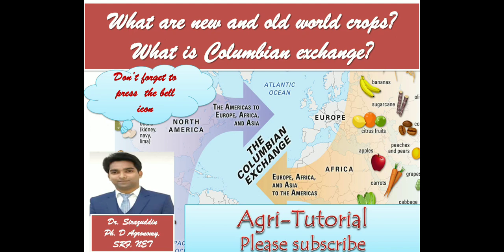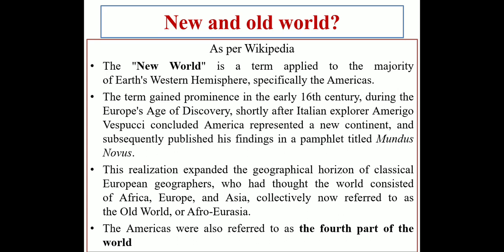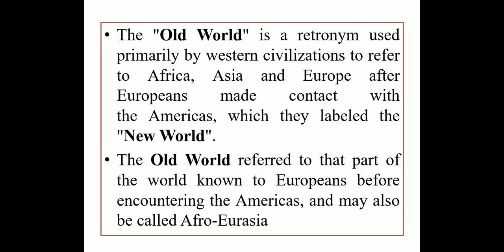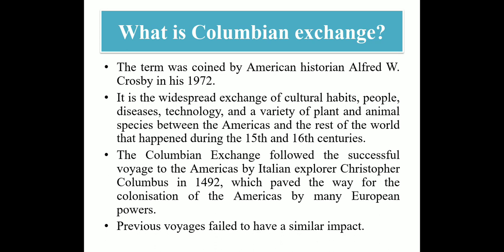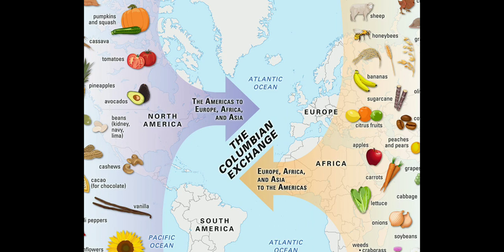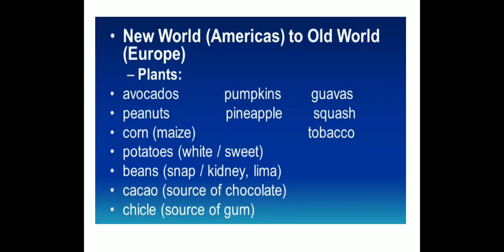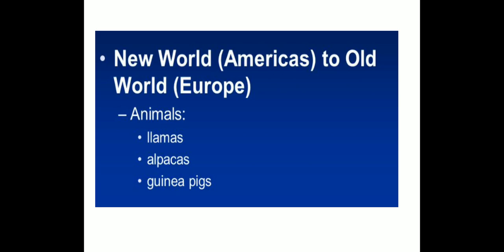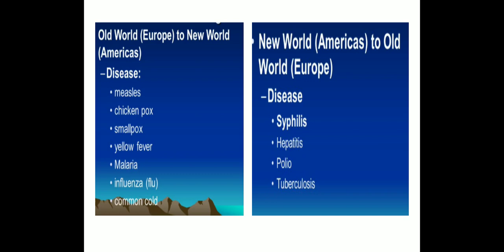What are old and new world crops? What is Columbian Exchange? Very interesting facts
What are old and new world crops? What is Columbian Exchange? Get to know very interesting facts regarding these topics in just 12 minutes in this video lecture.